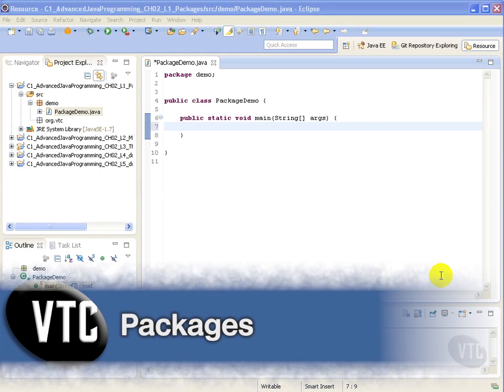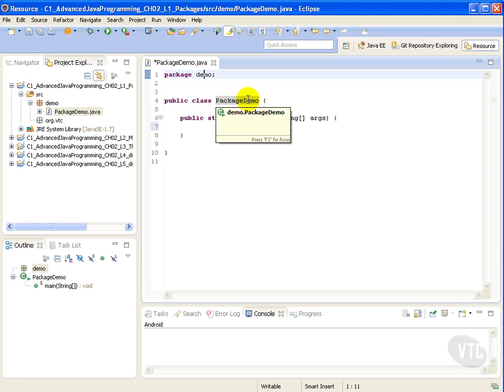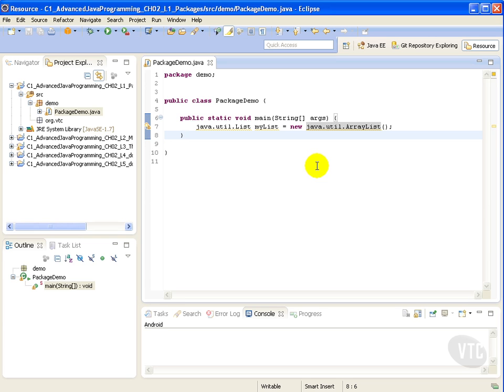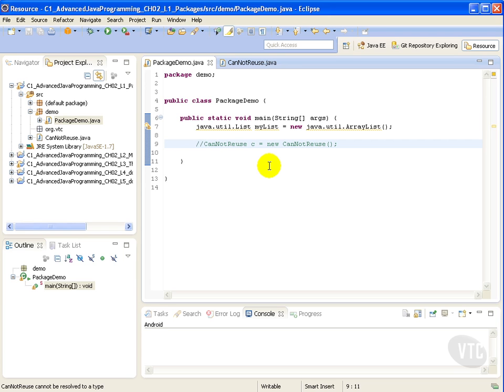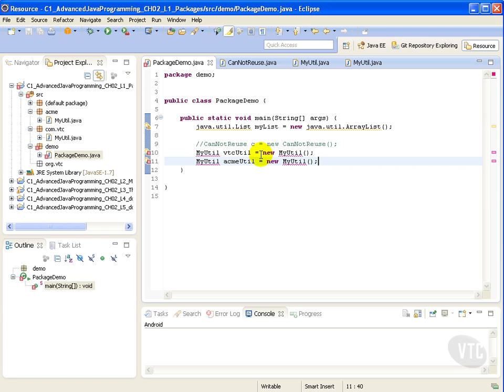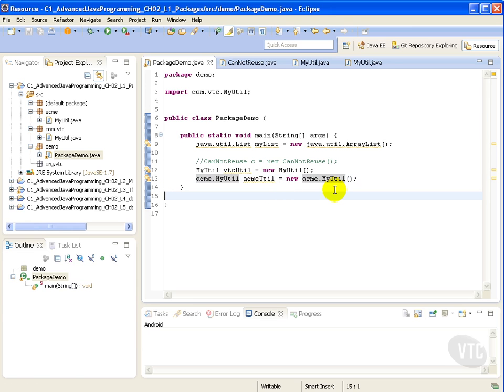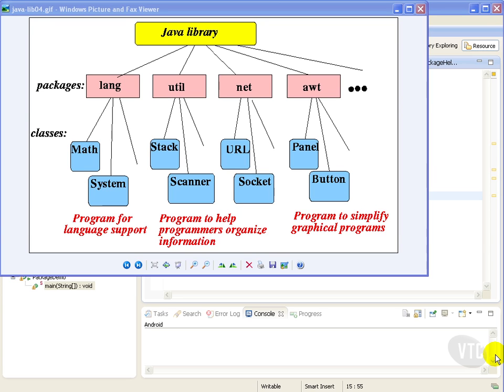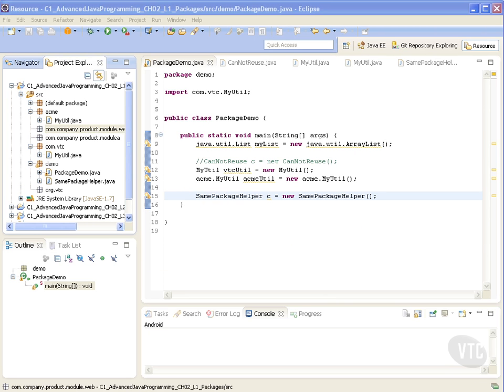VTC Player Advanced Java Programming Java SE 7, Packages